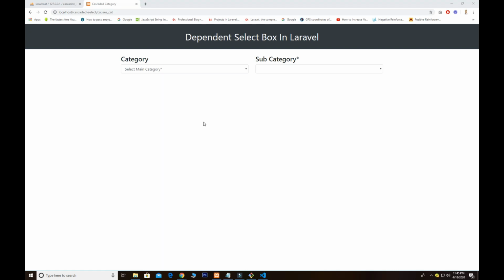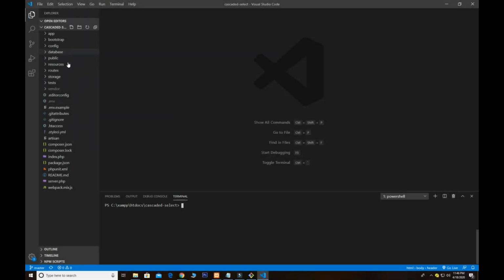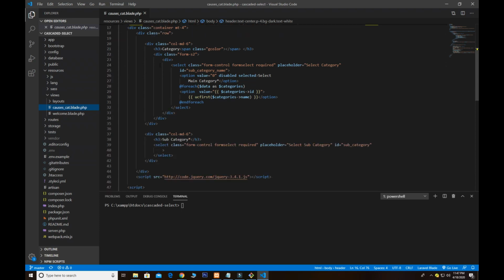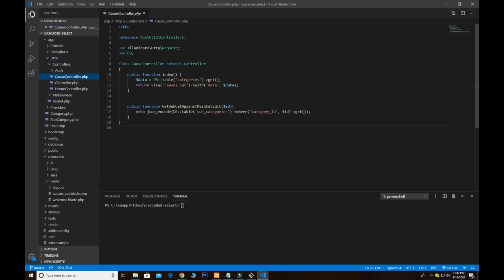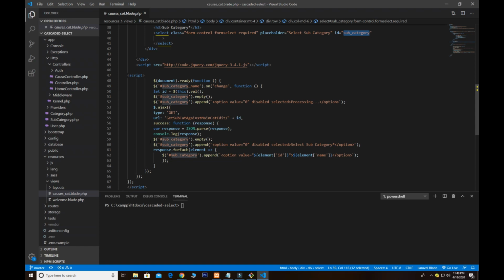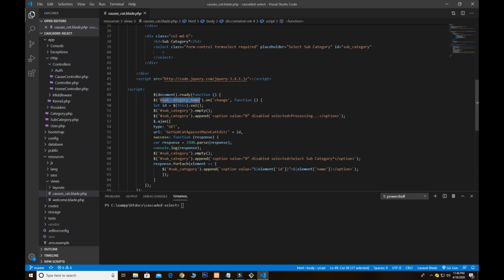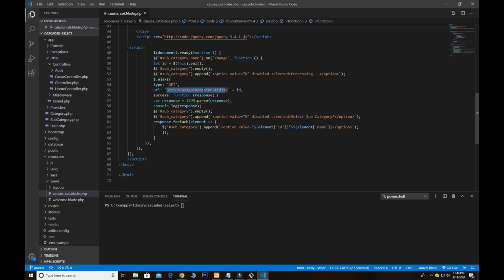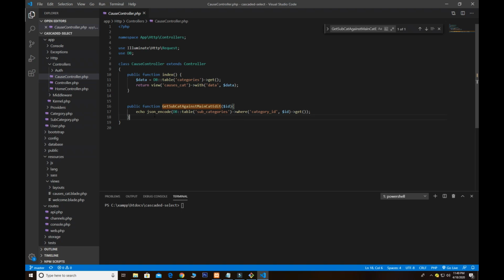Cascaded Dropdown in Laravel using Ajax & JQuery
In this video we will discuss about how we can populate data from database and show record on based of main category data. Data will reflect data on based of main category and populate on select option.